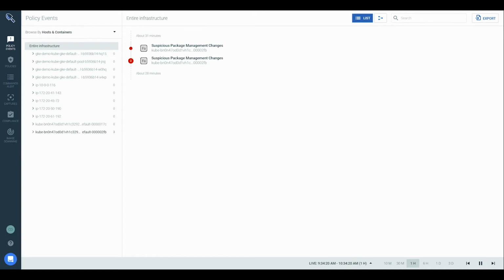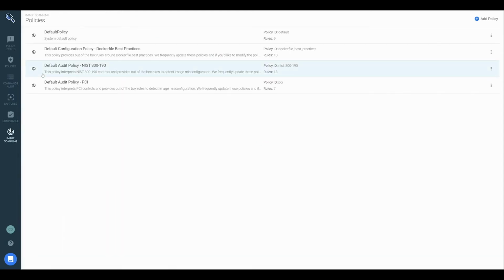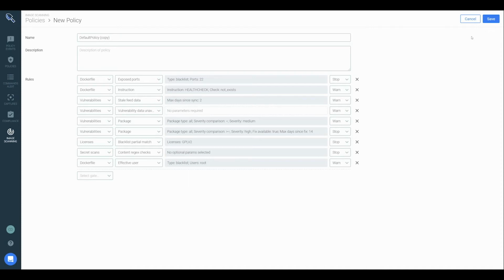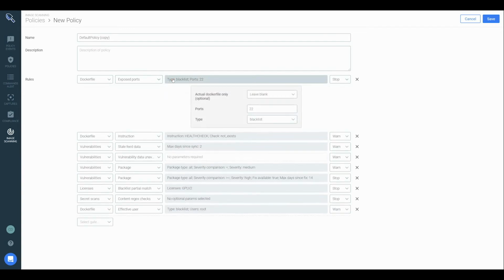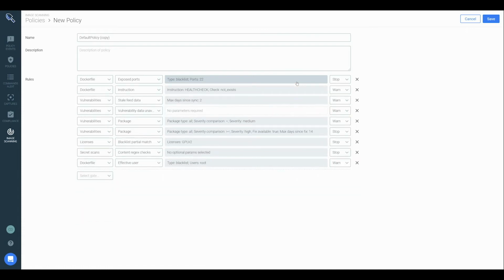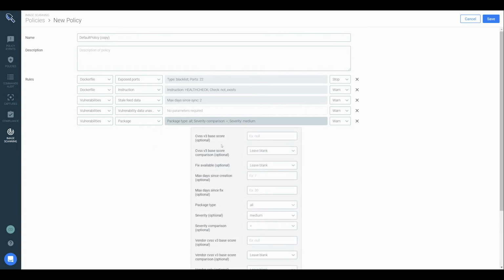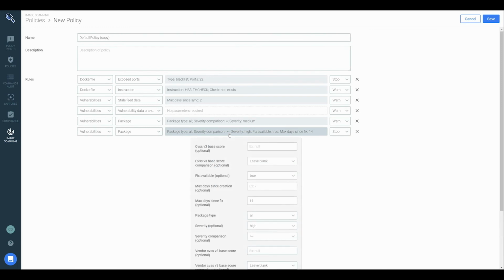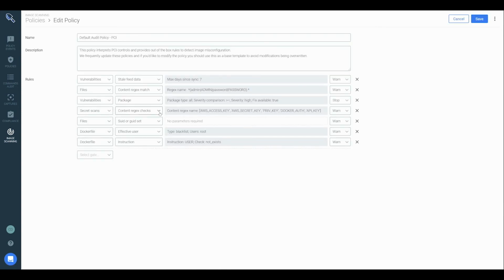Sysdig Secure - Introduction to Creating New Image Scanning Policies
Hi, I'm Chris Deardon with Sysdig customer success.

Today we'll learn about image scanning policies in Sysdig Secure.

In previous videos, we talked about adding in image registries so that we have access to the images that we would like to scan.

In this video, we'll talk about creating policies that we can evaluate our images against.

Sysdig Secure ships with a number of pre-configured policies out of the box.

Shaped around industry best practice and compliance.

Let's take a look at the contents of a policy.

We've created a copy of the default policy here.

If you are testing it's easier to work on a copy of the defaults as they are not read-only.

The default policy will be retained in between platform upgrades.

The pre-configured compliance policies may be updated between versions of the platform and any edits overwritten.

A policy item is comprised of a gate and a trigger.

Each gate is a collection of rules we can evaluate an image against.

For example, in this first line, we're looking at the docker file used to build the image.

We'll look for the exposed port configuration in that docker file and set the arguments against it in the instruction.

In this instance, we want to blacklist any container that exposes SSH on ports 22.

If this rule is triggered, we will trigger a stop action on the scan and mark it as failed.

For a full breakdown of every gate and trigger within the policy selection, take a look at the scanning policy gates and triggers section of our online documentation.

One of the most powerful gates in the policy is vulnerability management.

Sysdig Secure uses the anchor engine to provide vulnerability data.

Combining the data from multiple vulnerability feeds.

We can use that to evaluate the impact of any discovered vulnerabilities.

Choosing a base score allows us to be more quantitative than simply selecting high as severity.

Different vendors may consider different levels of severity.

Some might scope high as a range from 6 to 8 or others from 7 to 9.

Selecting the specific CBSS score allows us to be more precise.

If an available fix is published on the feed, we can also evaluate images against the age of that
fix.

This is potentially useful for evaluating against fixed SLA’s.

We can also look for unwanted secure data inside the image such as an AWS access key.

We can also look for settings within files that could be used in privilege escalation exploits.

Finally, we have very precise control of the packages allowed in an image.

We can set mandatory packages to verify the package integrity against the package database or blacklist certain packages.

That was an overview of image scanning policies in Sysdig Secure.

In the next video, we will look at assigning these policies to your images.